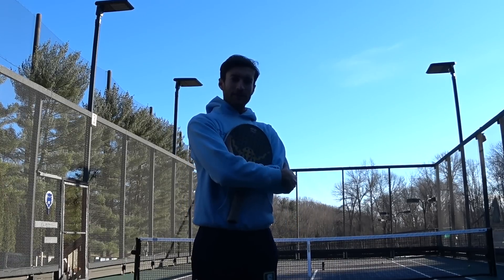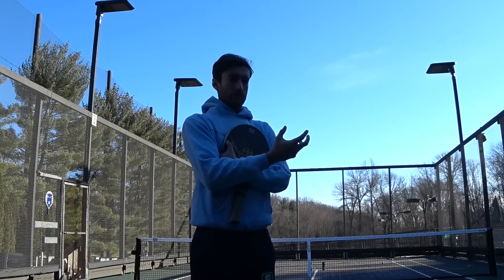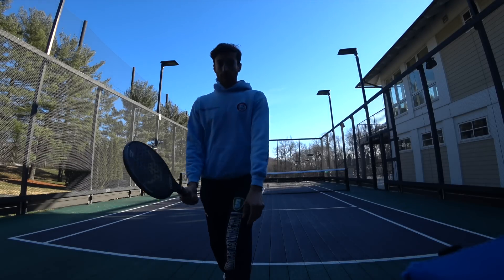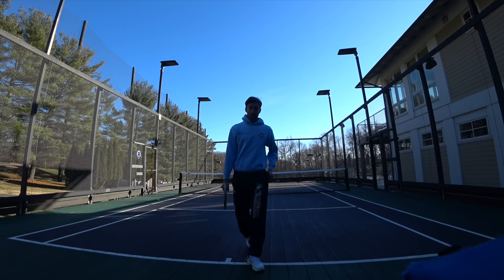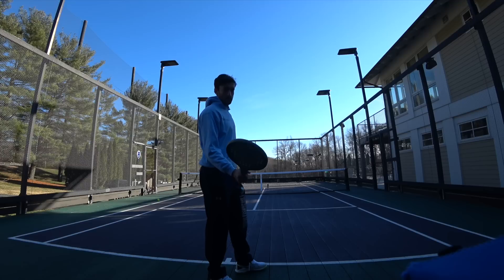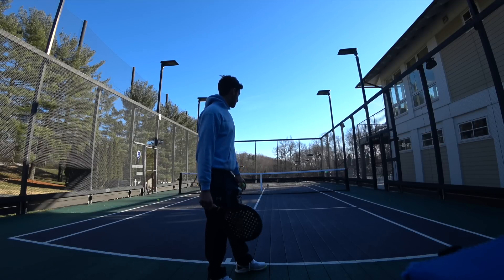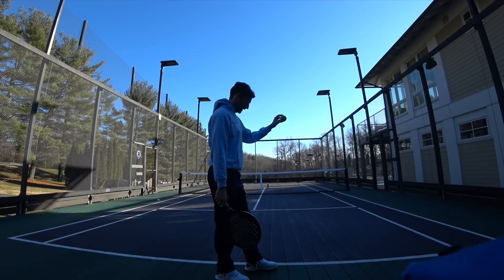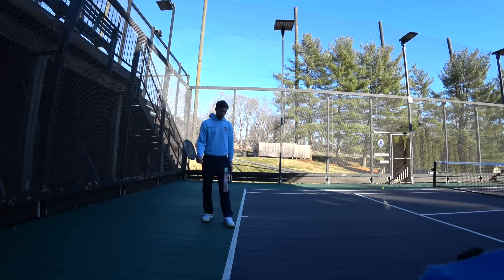Paddle Technique: The Underhand Serve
OGC
22.1.19

We look at the basic technique for the underhand serve to keep the ball consistently low bouncing and to the desired target